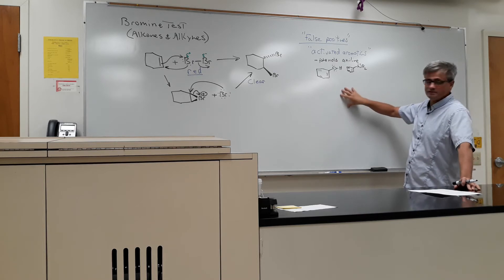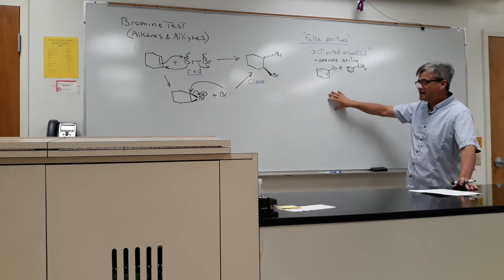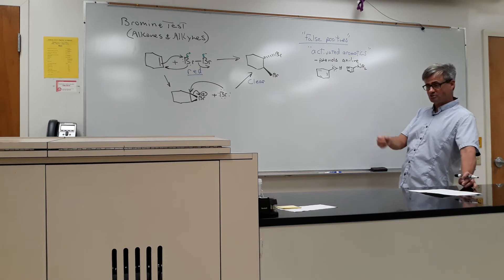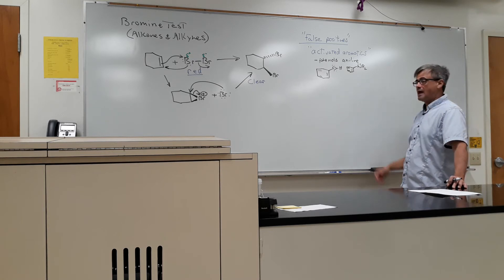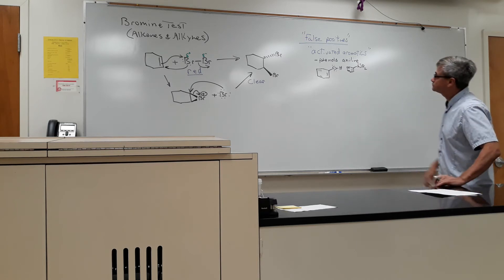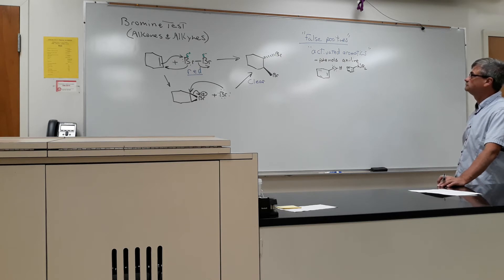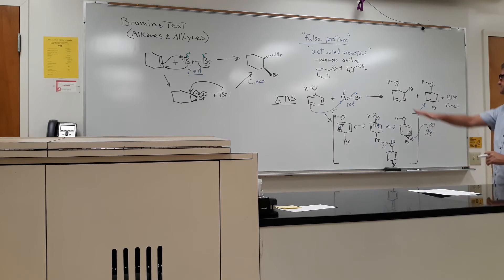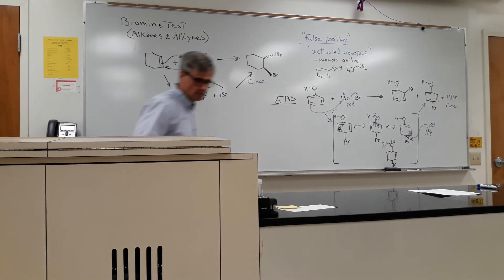Bromine Bayer Ferric Chloride Test 1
Describes the Bromine Test, the Bayer (Potassium Permanganate) Test and Ferric Chloride Tests, Details and Mechanisms - Part 1